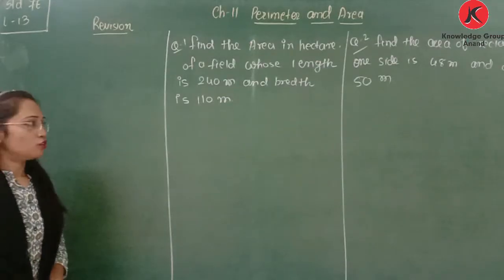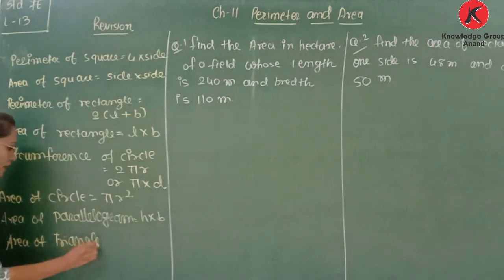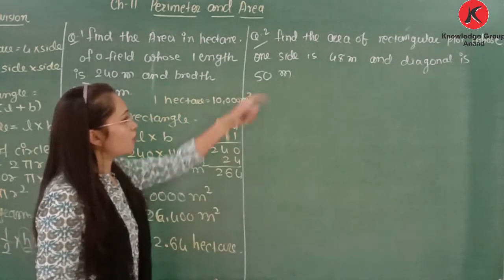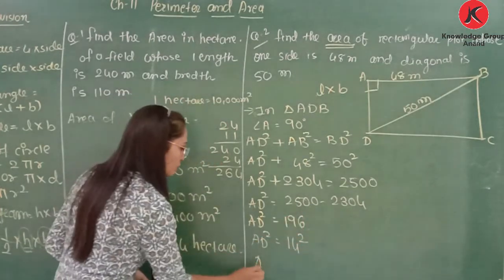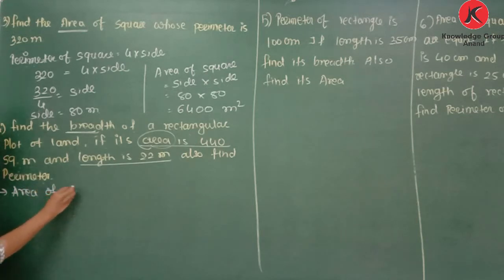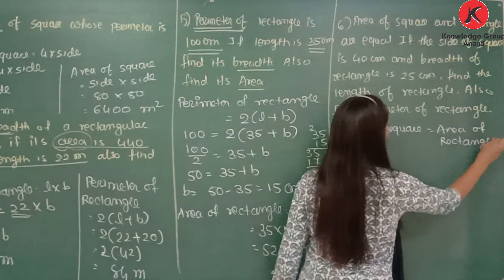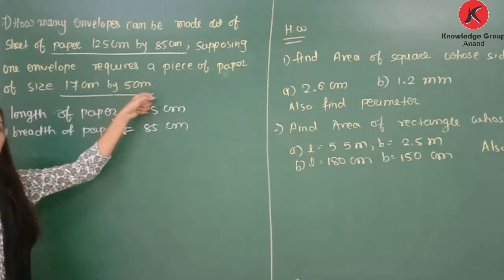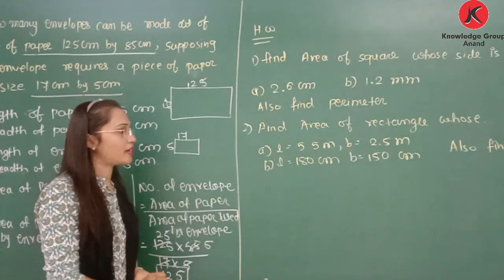Class 7 Eng MEd Maths chap- 11 Perimeter and Area